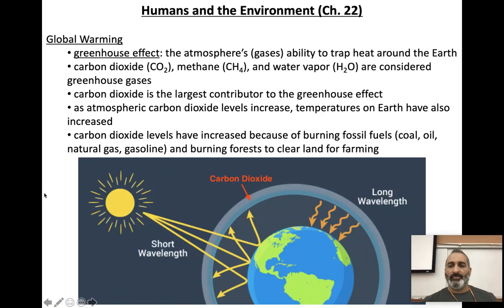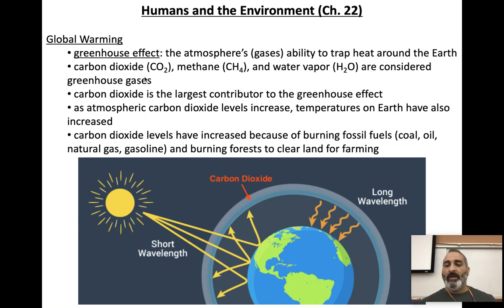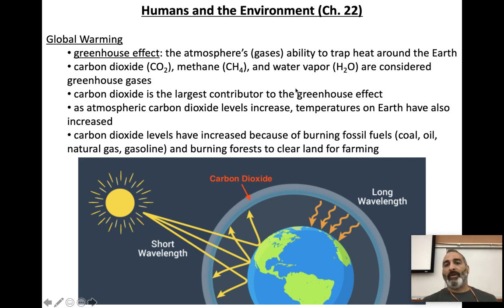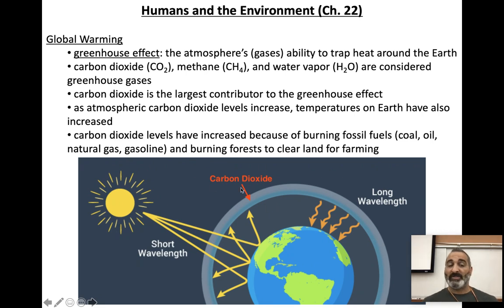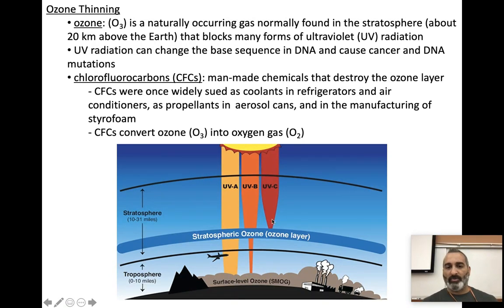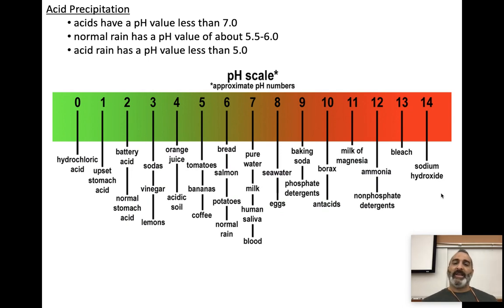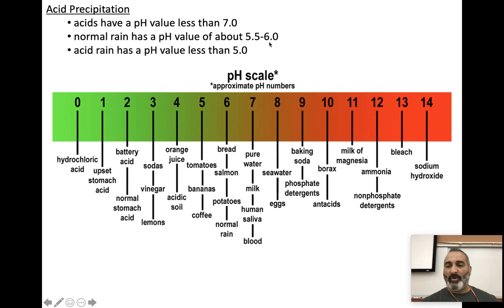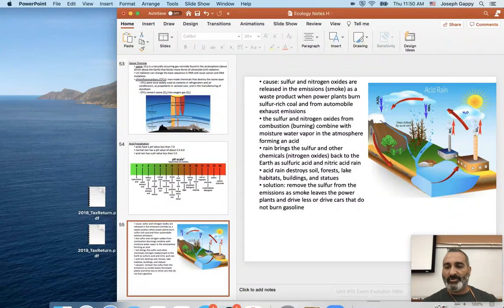Ecology Lecture Video #6